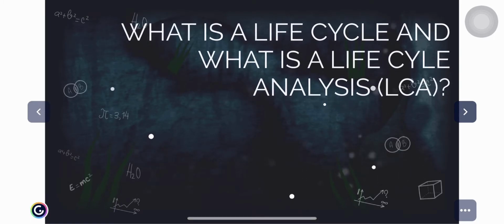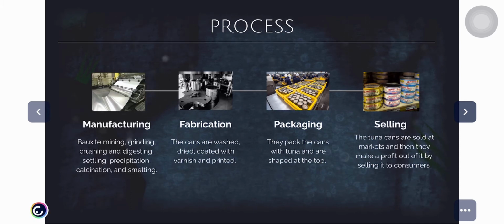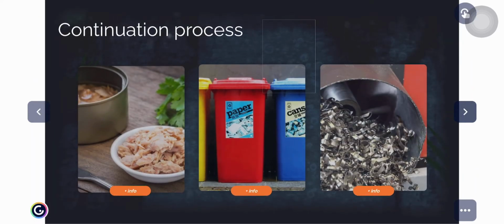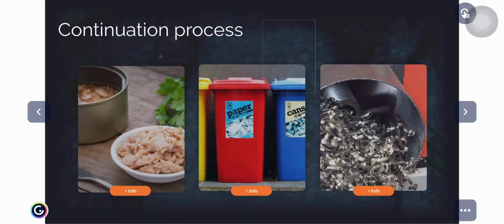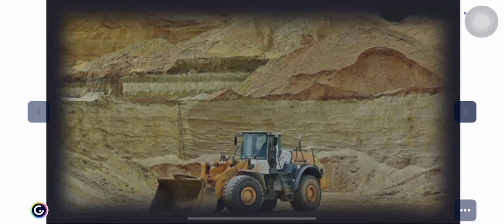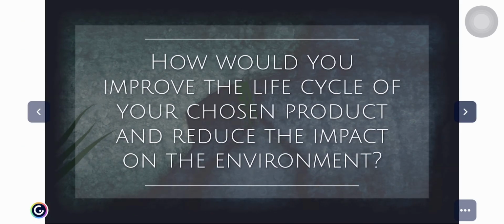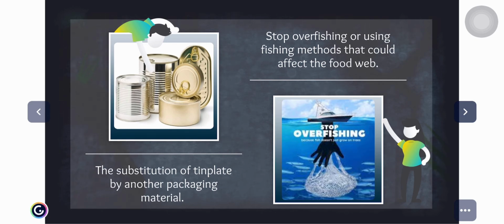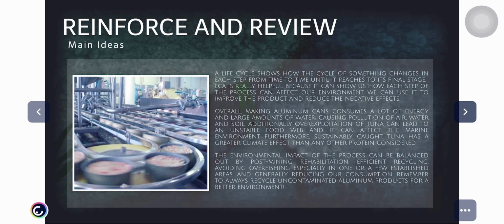LIFE CYCLE ANALYSIS OF AN ALUMINUM CAN (S.T.E.M. Project)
8th graders present a problem-based S.T.E.M. project, as they analyze the life cycle of tuna aluminum cans.